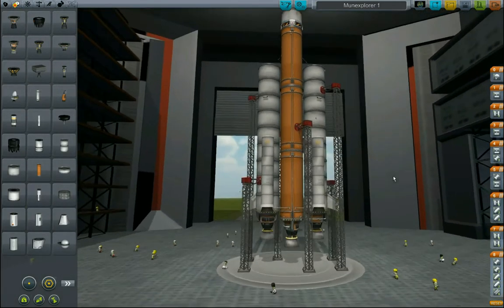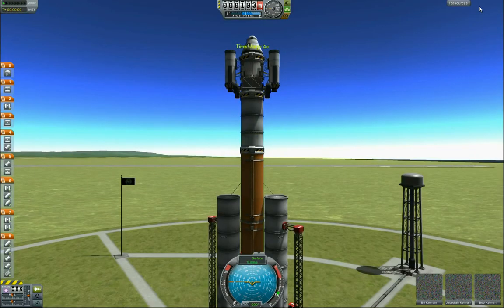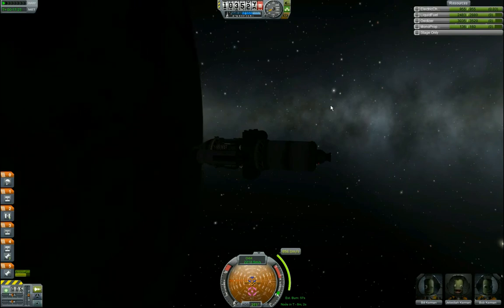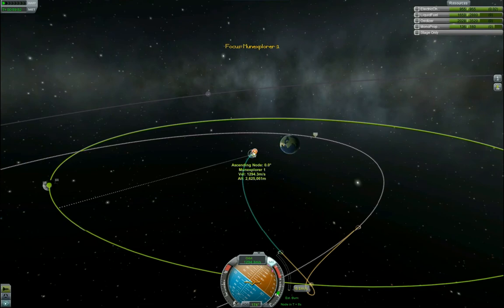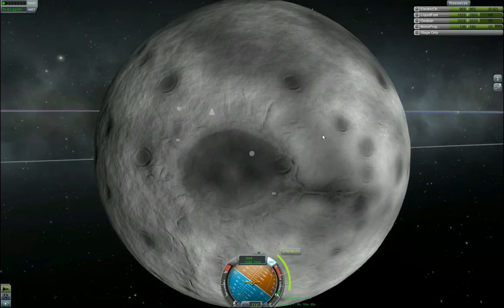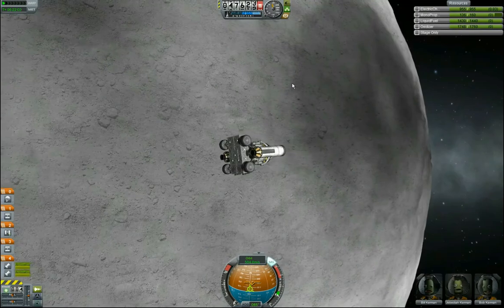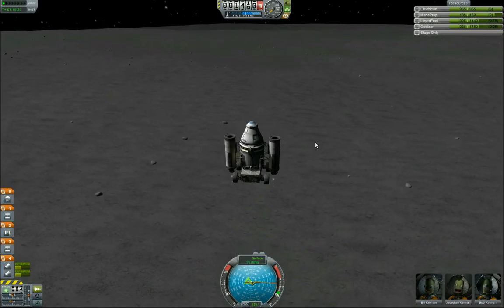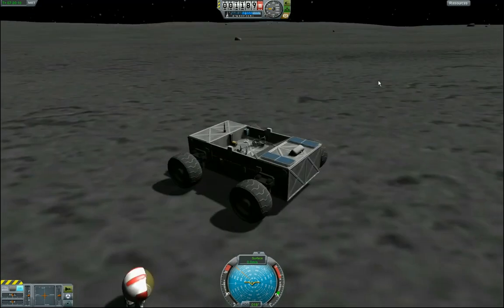Kerbal Space Program - Mission to Mun - Part 1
You can buy this game on Steam